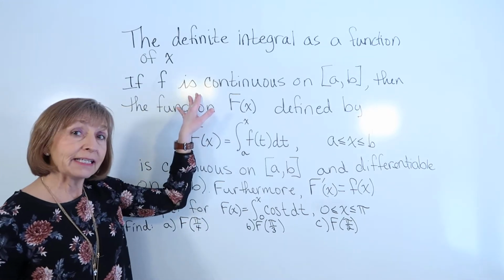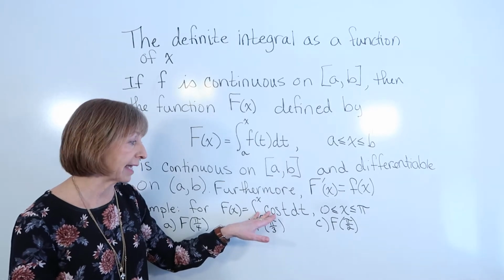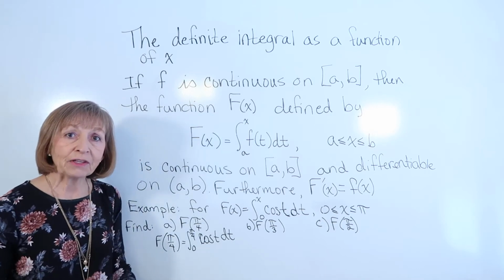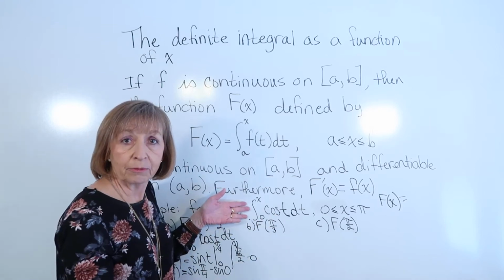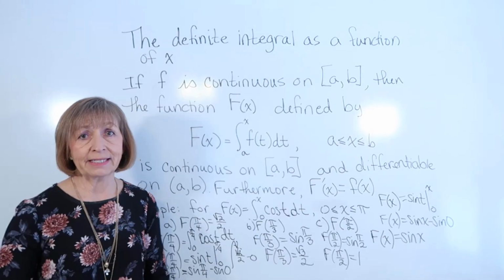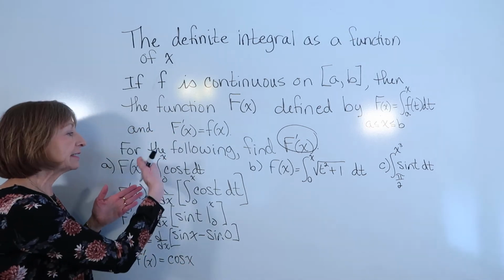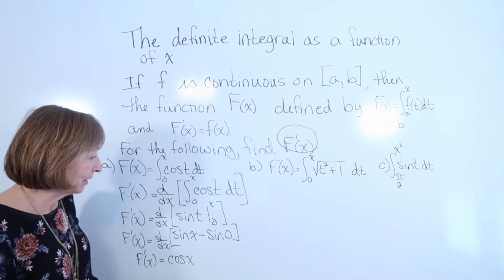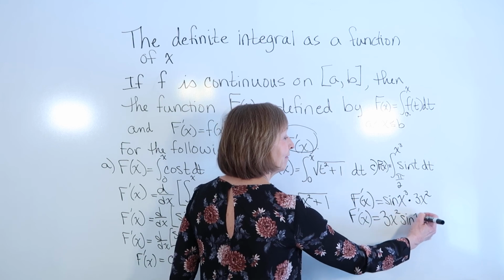The Second Fundamental Theorem of Calculus. The definite integral as a function of x.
The Fundamental Theorem of Calculus also gives us connections in working with functions that are defined by a definite integral with the variable at the upper limit of integration. In this video, I present the connection and show examples of evaluating functions of this type for values of x. For examples of finding the derivative of definite integrals as a function of x, view: